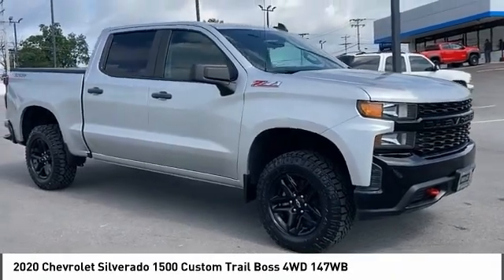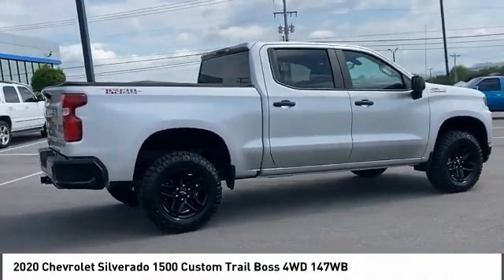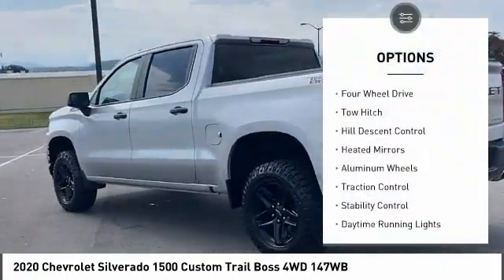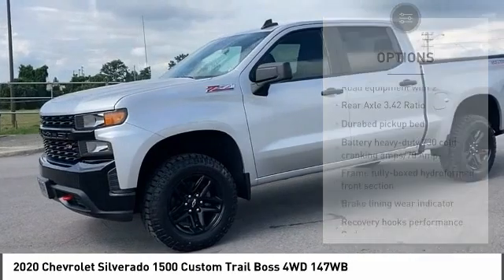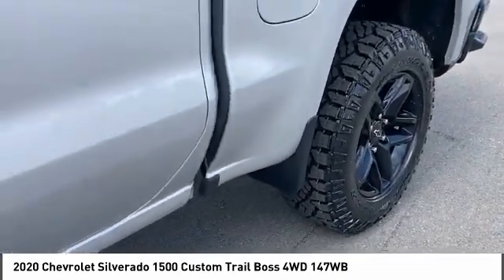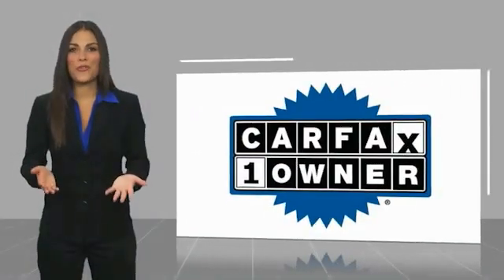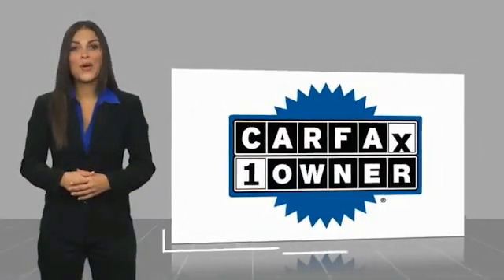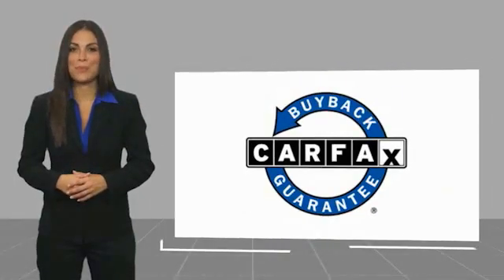2020 Chevrolet Silverado 1500 Alcoa TN 114269